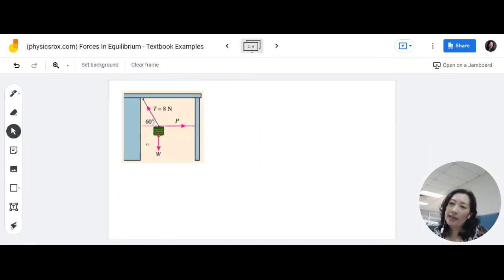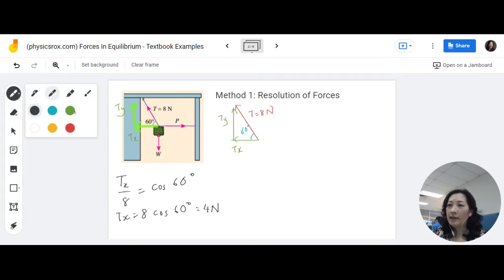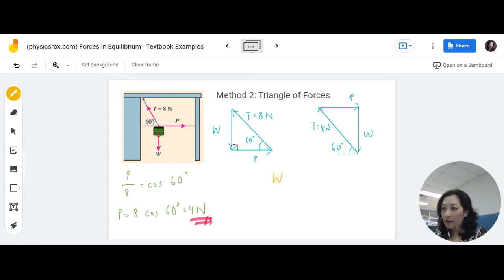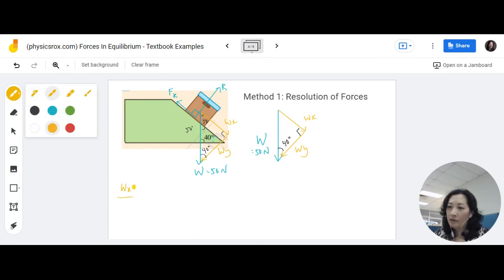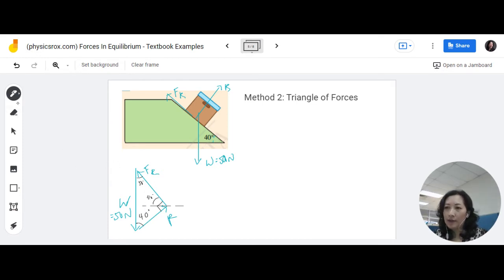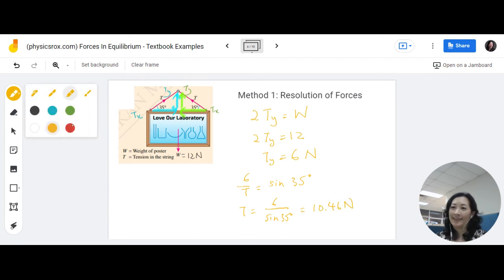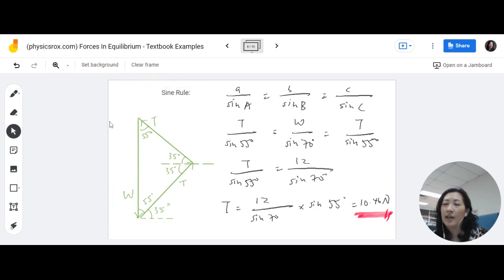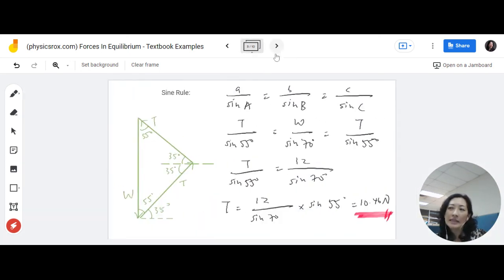Forces in Equilibrium - Explaining the examples in the textbook [PHYSICS ROX ~ MS HOO EXPLAINS]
How to solve unknown values of forces in forces in equilibrium diagrams.
In this video, we use the diagrams from the KSSM textbook as basis of the questions.

Ms Hoo goes through 2 methods:
1) Resolution of forces
2) Triangle of forces